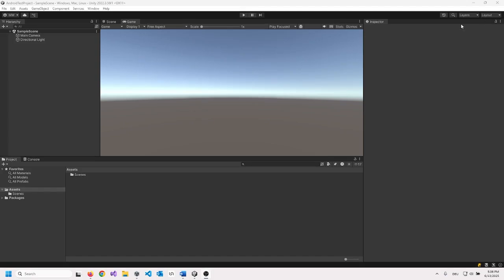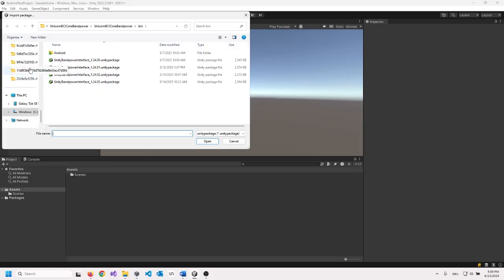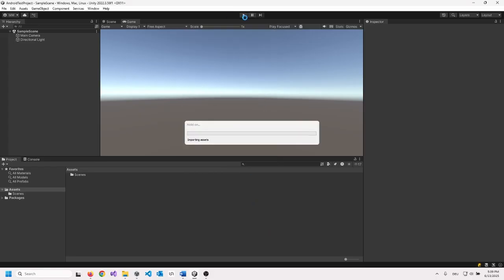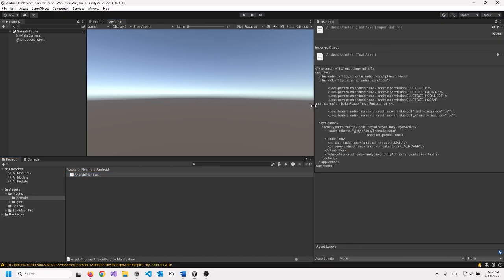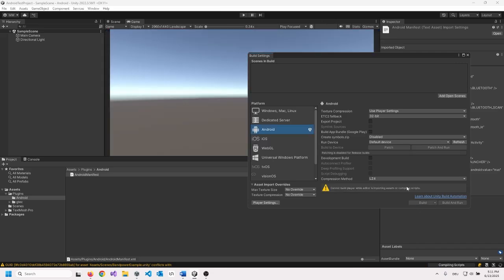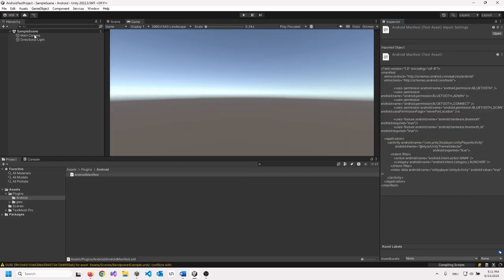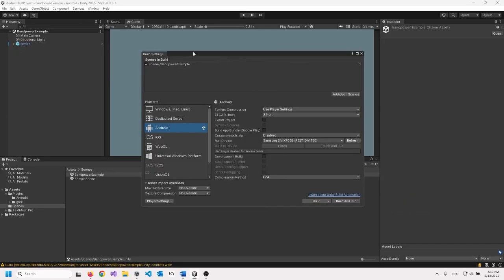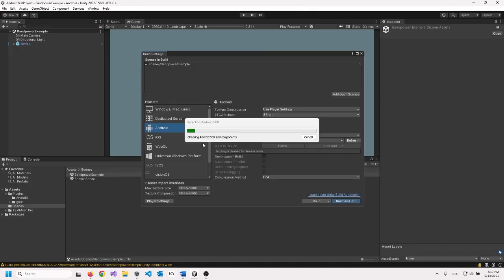Unity to Android: Deploying the Bandpower Interface - TUTORIAL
This video demonstrates how to deploy the Unicorn BCI Bandpower Interface from Unity to an Android device. Ideal for developers bringing brain-computer interface applications to Android with Unity!